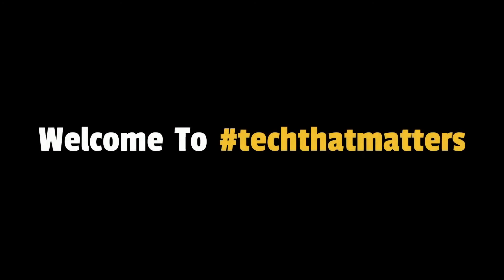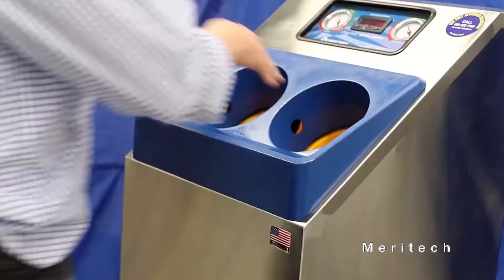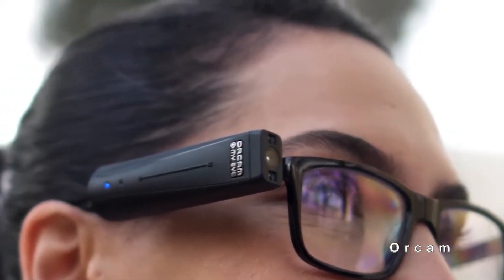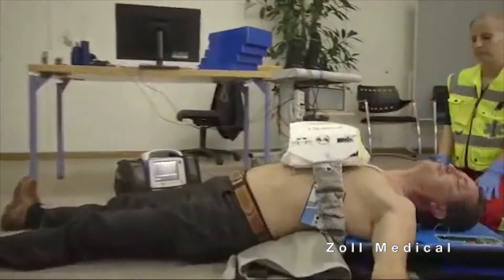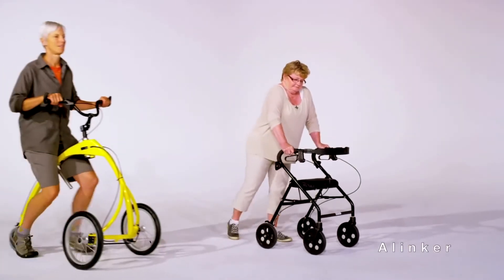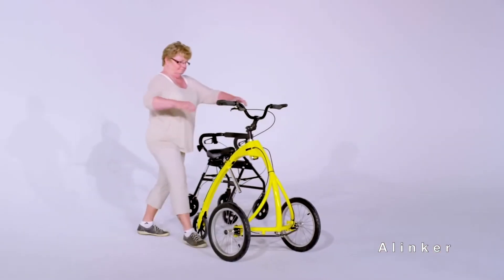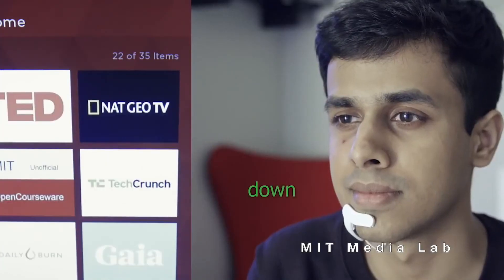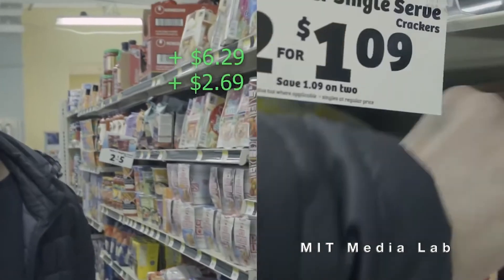This CarCaddy Pushes And Pulls Vehicles